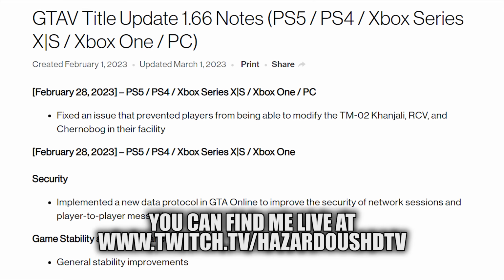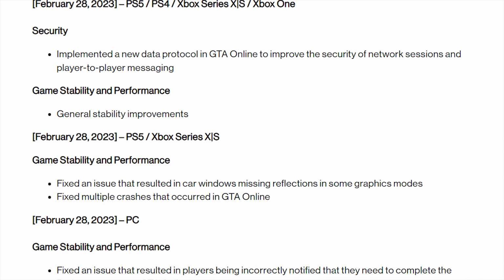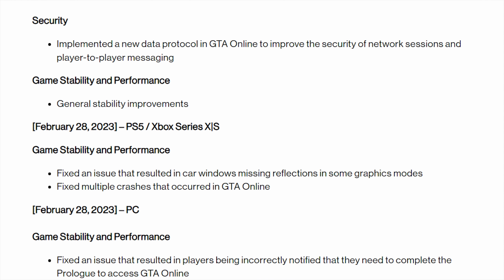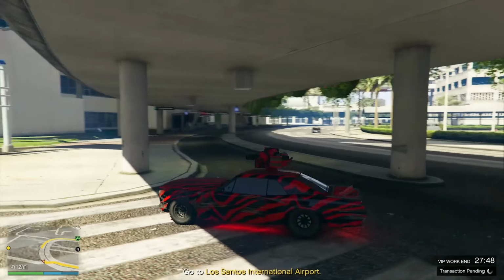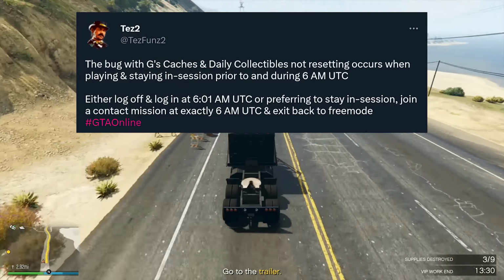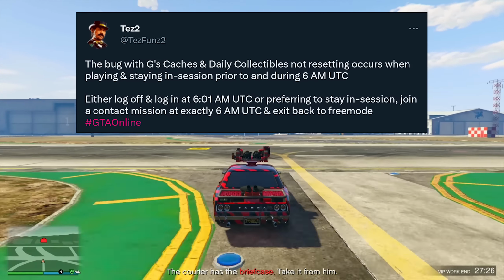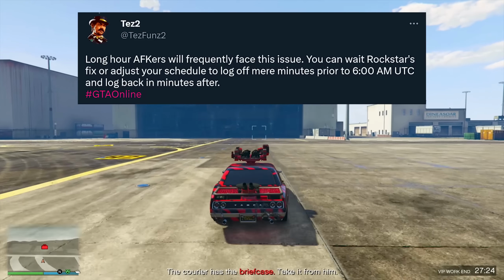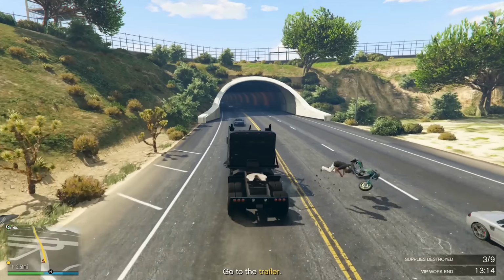Rockstar Has HUGE FIXES in The New SURPRISE GTA Online UPDATE! (New GTA5 Update)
Today in GTA Online we are discussing the newest surprise update that Rockstar just sent out to all GTA Online players. this new GTA5 Online update added some new stealth fixes for huge bugs and thankfully they are now patched. We also have some new on a background update which fixed some additional GTA Online bugs in a new GTA5 Update plus some social club exploits that are currently unpatched and you should be aware of those as well. Thanks for watching this new GTA Online update video where we go over the title update 1.66 patch notes and discuss all the new surprise changes that released recently with the new GTA Online update.

👉🏻 Rockstar Added New PAYOUT CHANGES & Money Metas in The NEW GTA Online UPDATE! (New GTA5 Update)

👋🏻  ADIOS AMIGOS!

©️ Rockstar Has HUGE FIXES in The New SURPRISE GTA Online UPDATE! (New GTA5 Update) Video Uploaded by Hazard